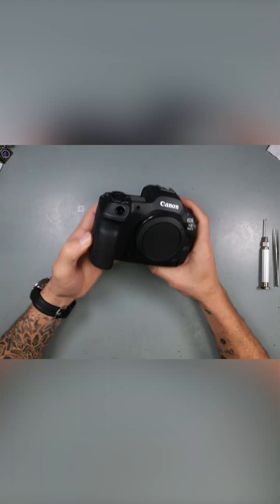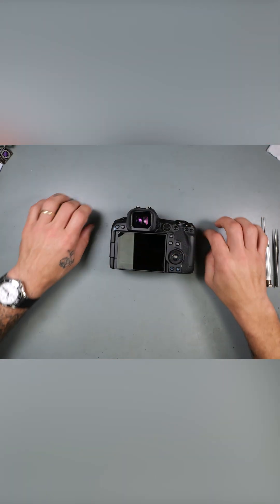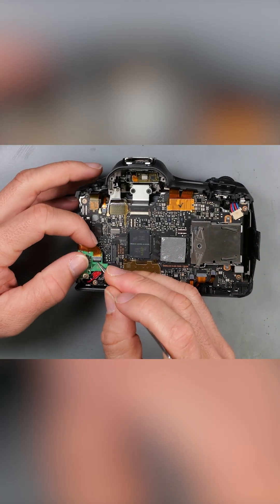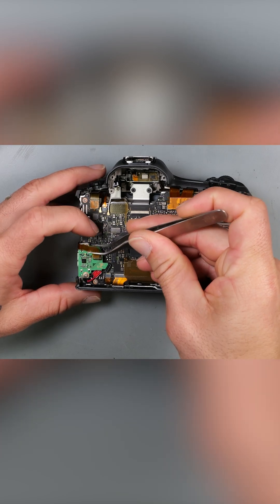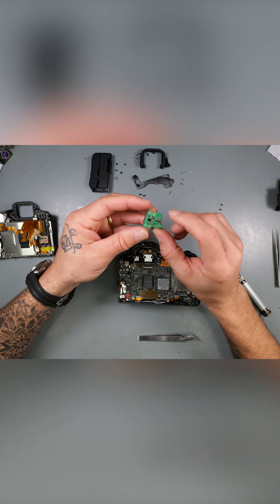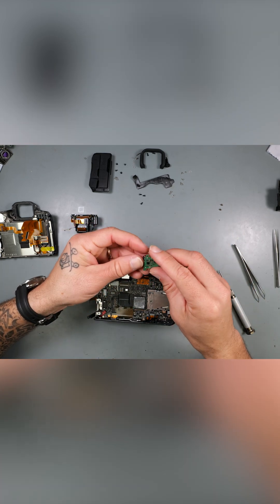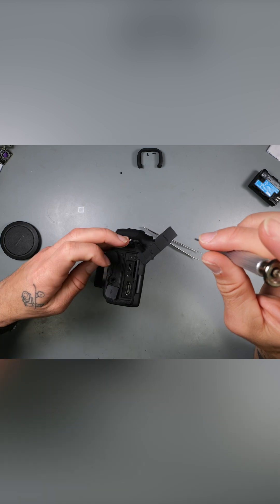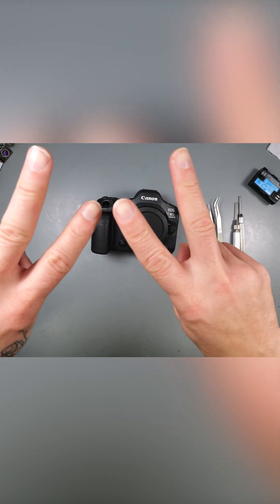🔥Canon R5 Mark II — NAKED! First Deep Dive Into the Guts 🔧📸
The Canon R5 Mark II is officially NAKED 😮‍💨
We tore into the back panel, ripped out the HDMI port, and exposed the internals of Canon’s latest beast. This is the first deep teardown of the R5ii on the internet — and it does not disappoint.